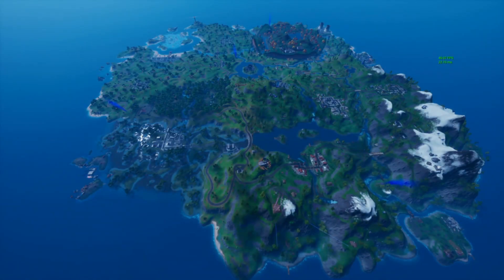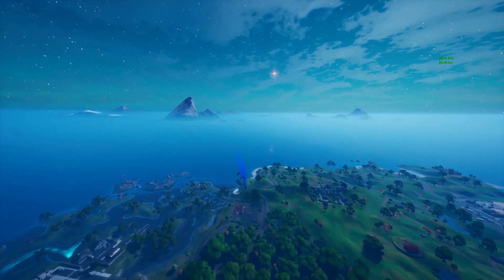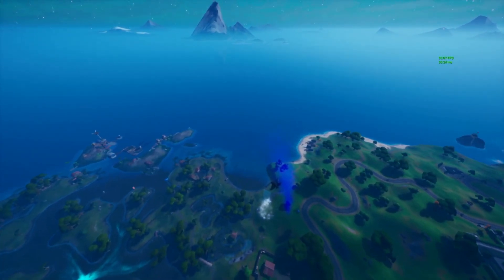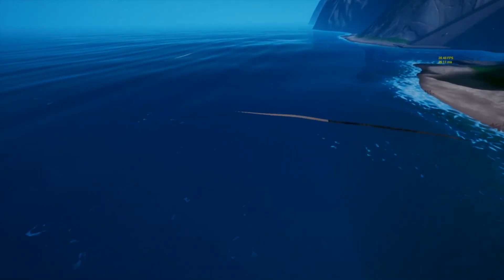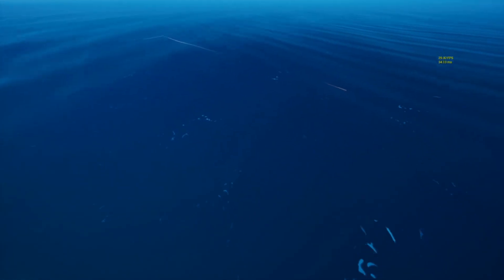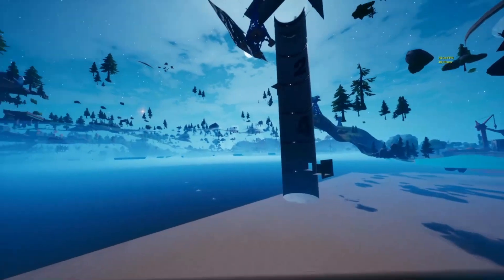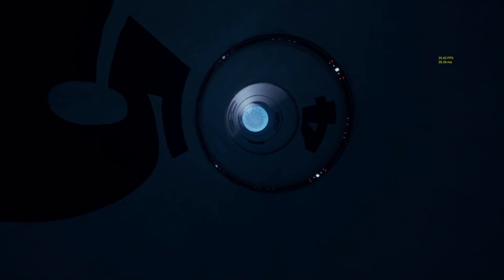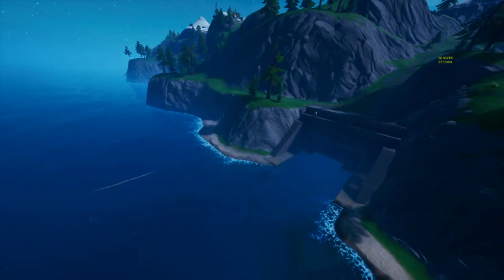GROTTO IS COMING BACK?! Out of Bounds Map Secrets (Fortnite Season 4)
Hey guys and gals, in today's video I found some possibly huge secrets hidden underneath the map! Fans of Chapter 2 Season 2 will fondly remember the Grotto which has been closed ever since that season ended, well I found a secret hidden under the map that could possibly mean the return of The Grotto as maybe a boss location during this season - Season 4! Amongst this is a couple other secrets I found so enjoy :)

You can also watch me live on Twitch @ drop me a follow to know when i go live!